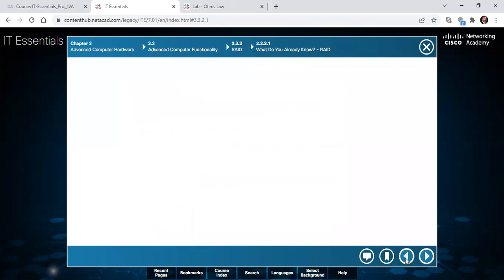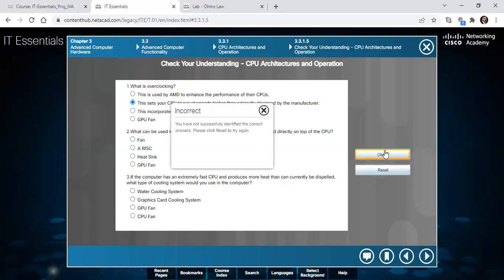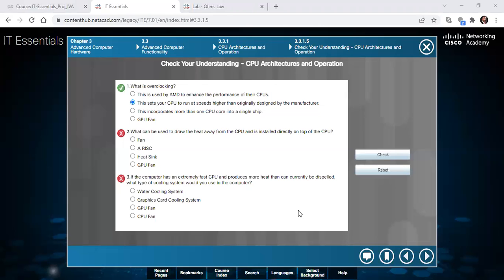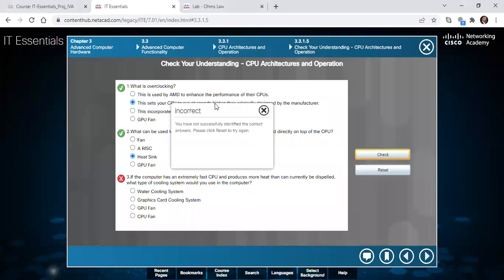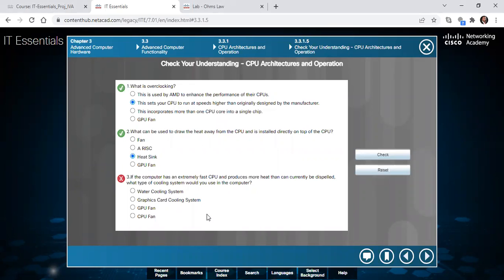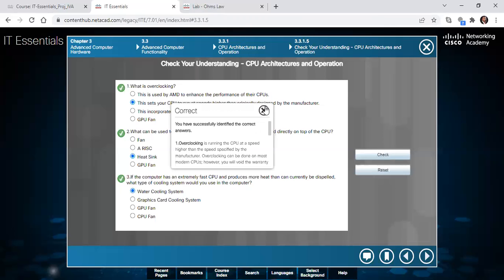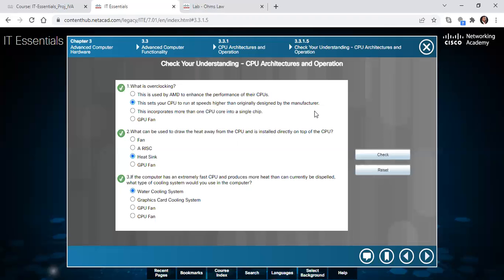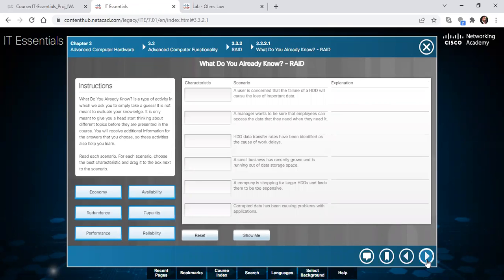I T Essentials Day 14 continues 2